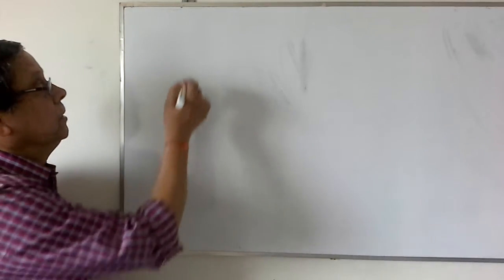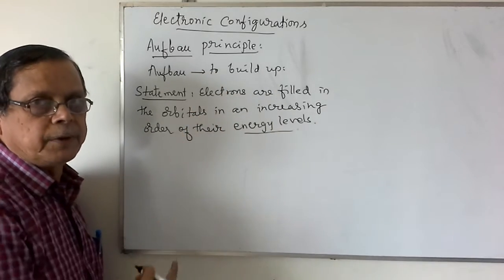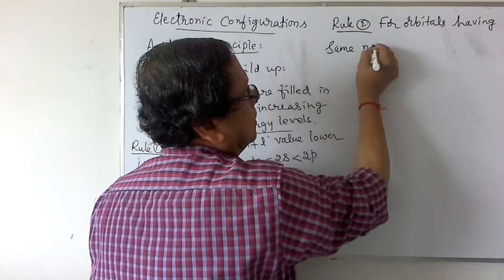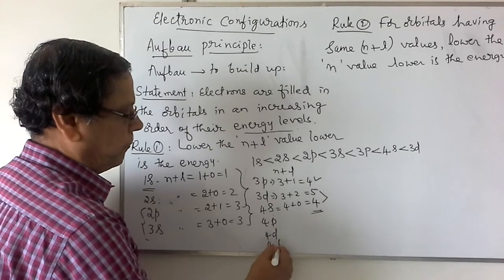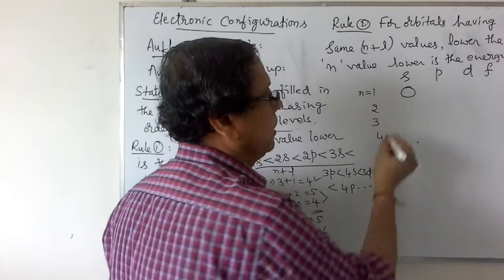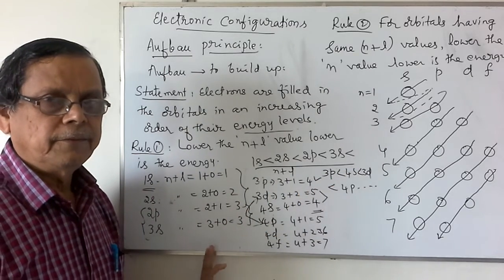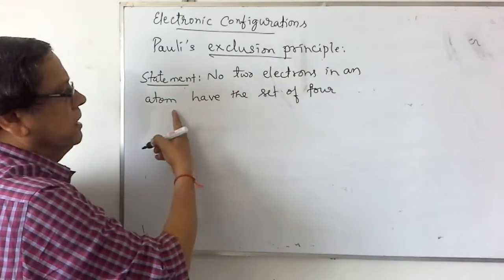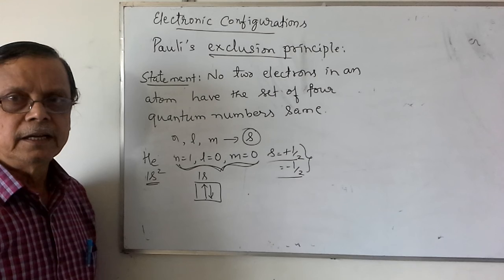Class 11 -Structure of Atom-Video 13-Electronic Configuration-Aufbau and Pauli's Exclusion Principle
This video explains about Structure of Atoms
- Electronic Configuration - Aufbau Principle, Pauli's Exclusion Principle